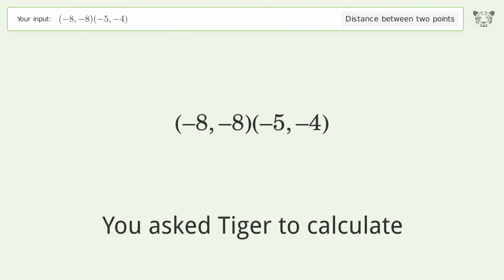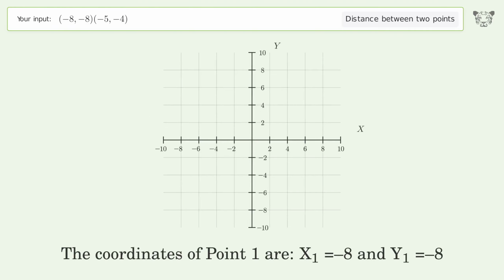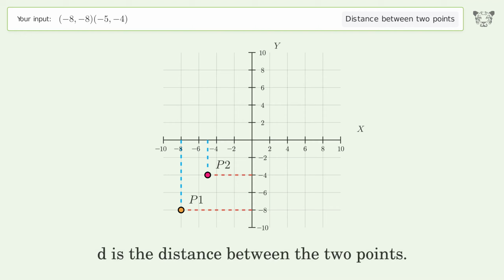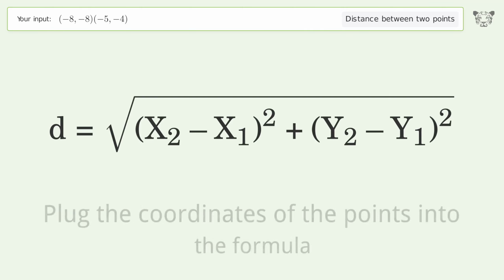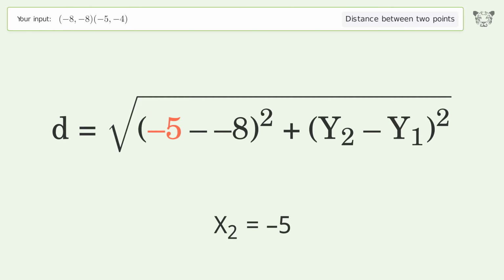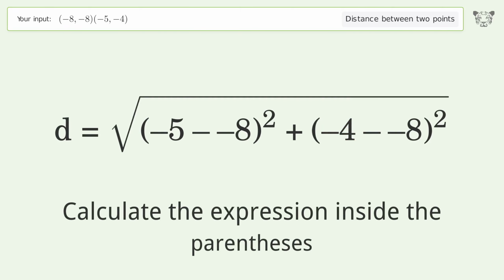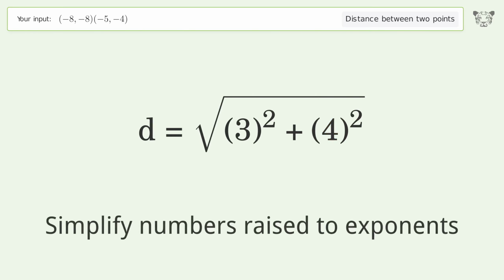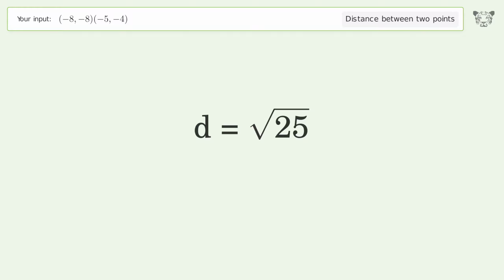Find the distance between two points p1 (-8,-8) and p2 (-5,-4): Step-by-Step Video Solution